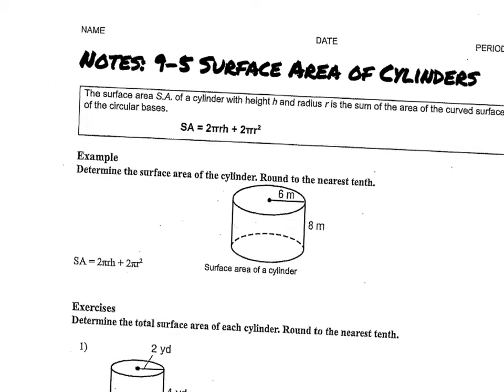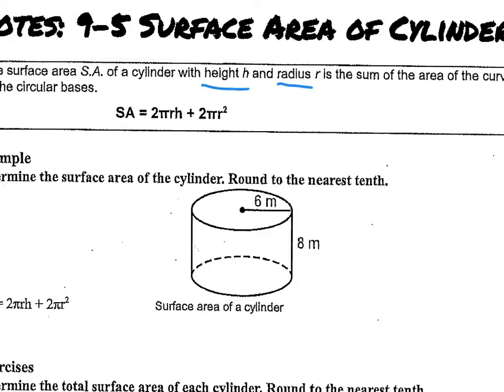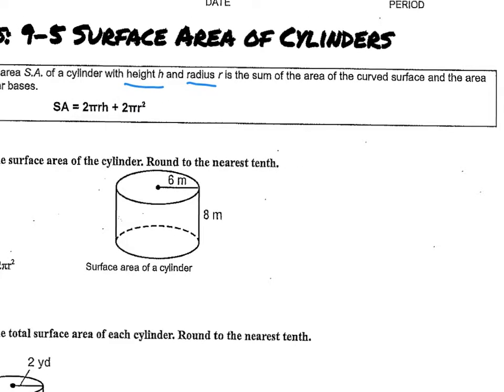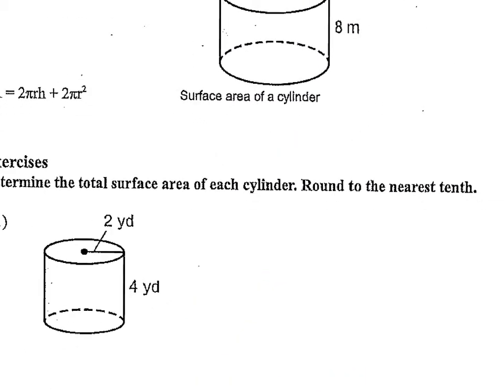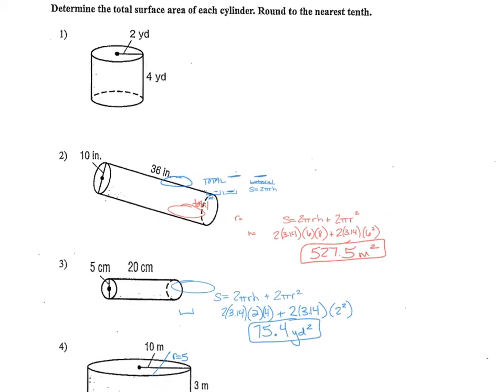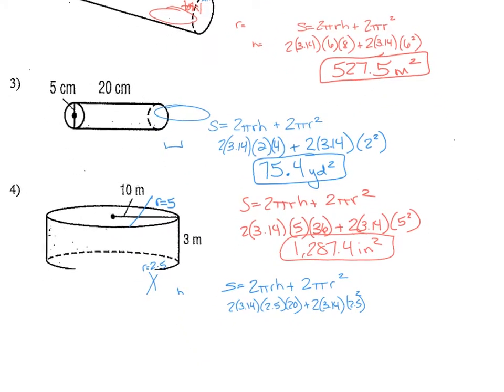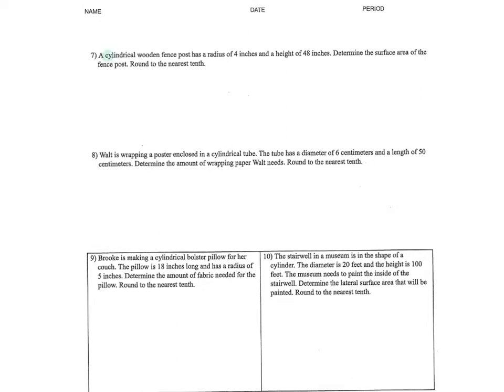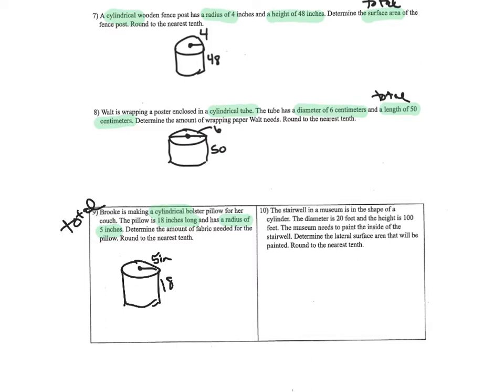8th grade 9-5 SA cylinders